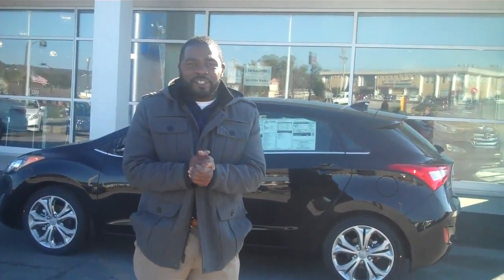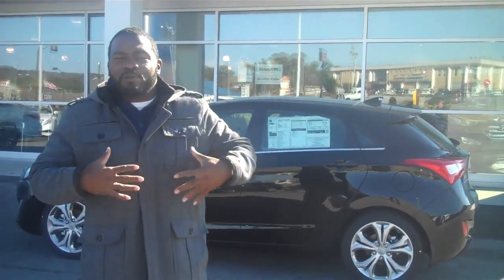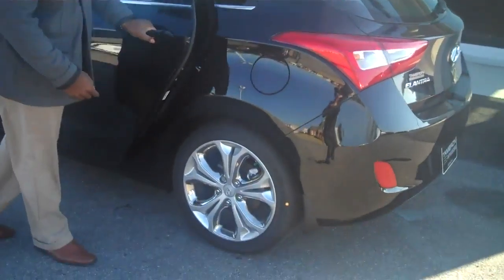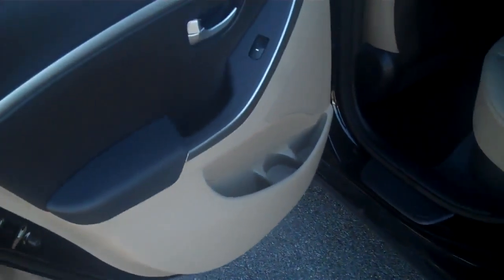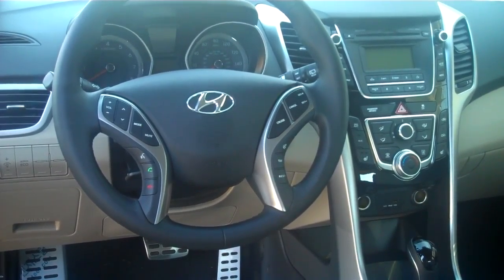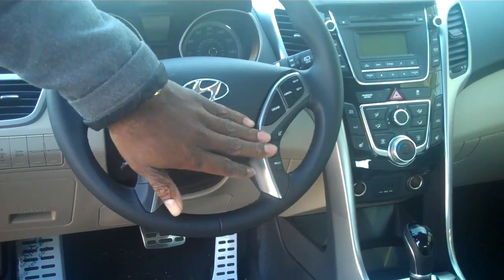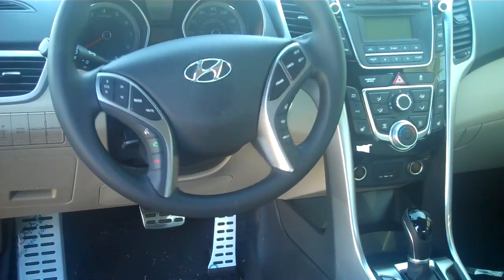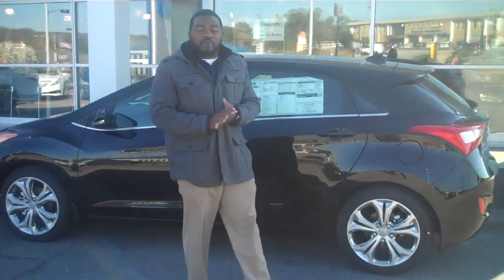Hey Elizabeth!! TAKE A LOOK AT THIS NEW CAR!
-Come by for a test drive-
Tameron Hyundai
1595 Montgomery Highway

* At Tameron Hyundai, you're going to love the way you're treated.
   But don't take our word for it